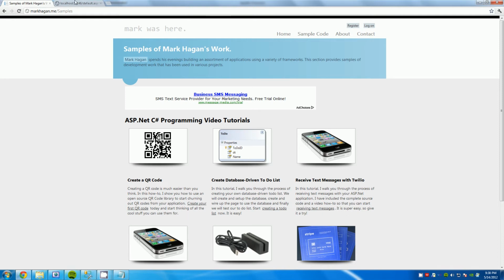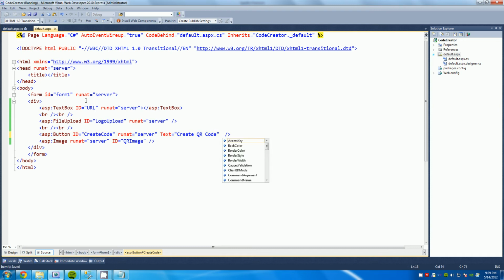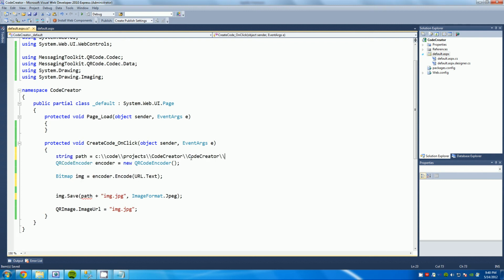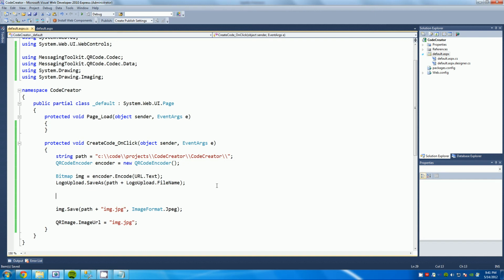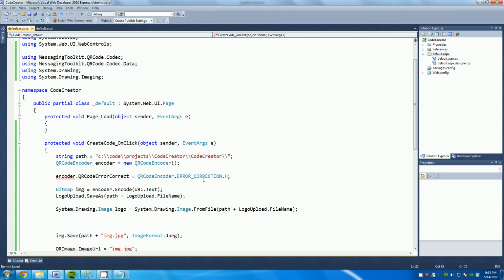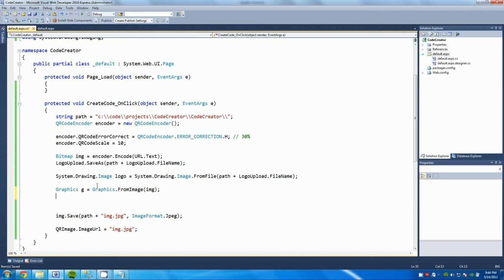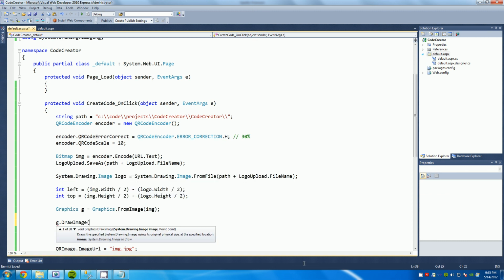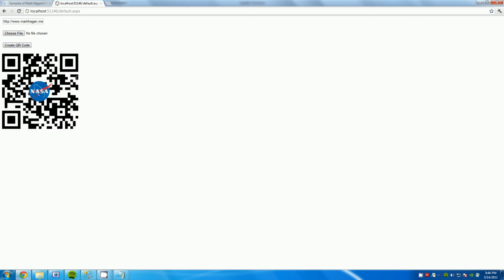Create a QR Code With a Custom Logo Inside using ASP.Net C#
You (FlightOfGrey specifically) asked for it, so I built it! I show you how to create your very own QR Code generator with a custom logo that can be uploaded by you or your user. This was really fun to build and I can't wait to hear what kind of cool applications you come up with!